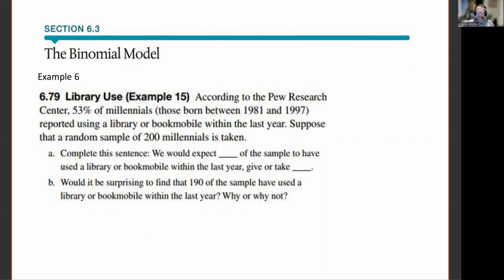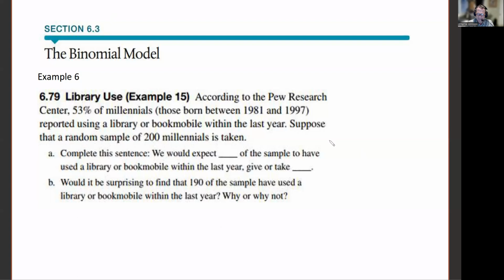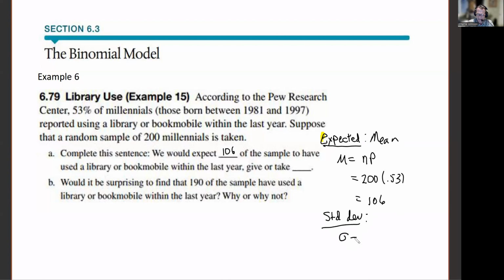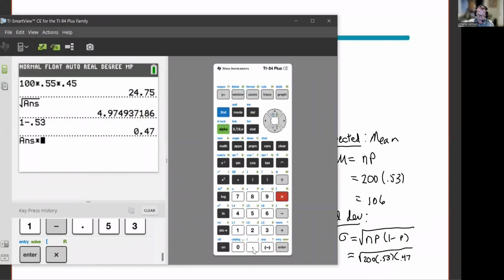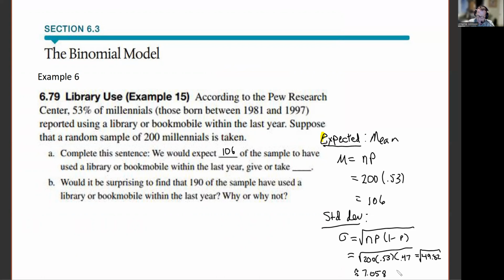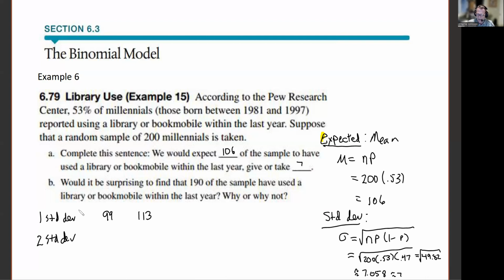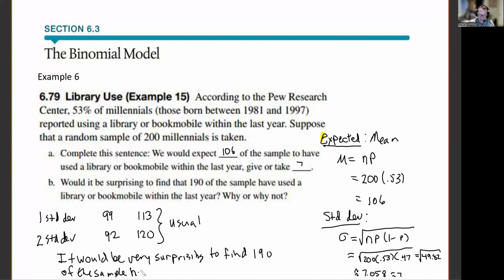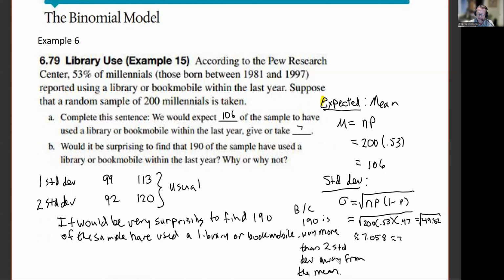6.3 The Binomial Model: Example 6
In this video we look at an example of how to interpret the mean and standard deviation of a binomial experiment.